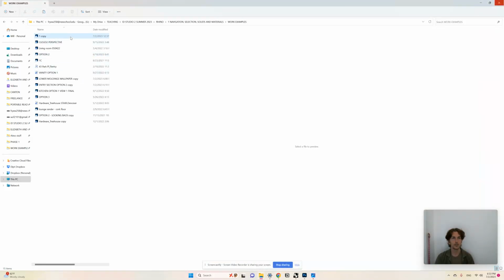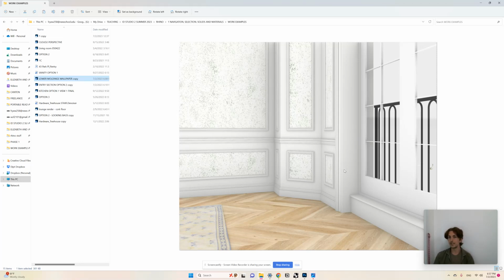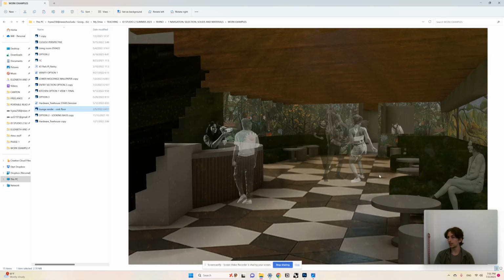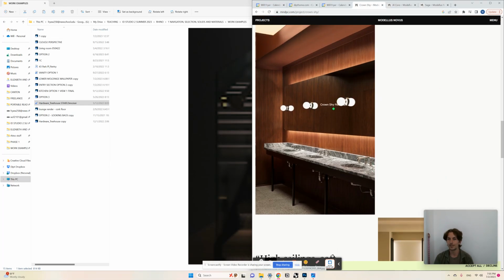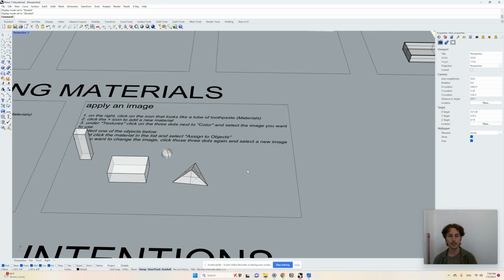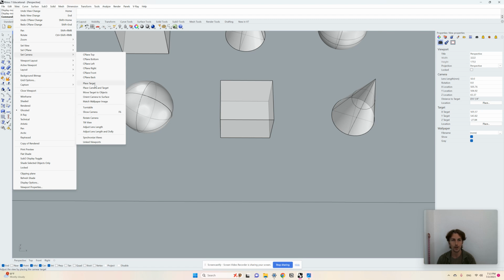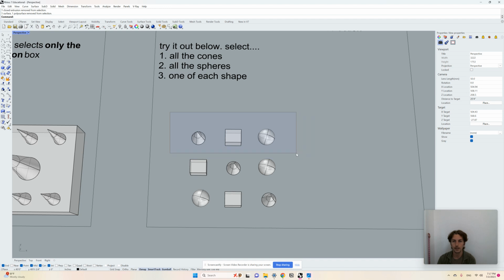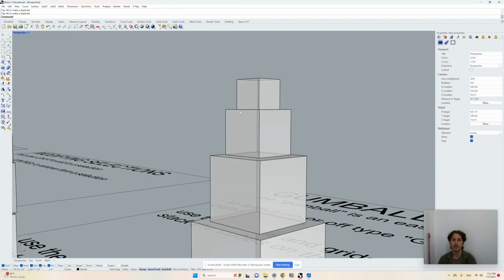ID Studio 2 Rhino Sequence: Tutorial 1A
Get started in Rhino! Learn how to move around, TWO ways of selecting objects, using the gumball, etc……